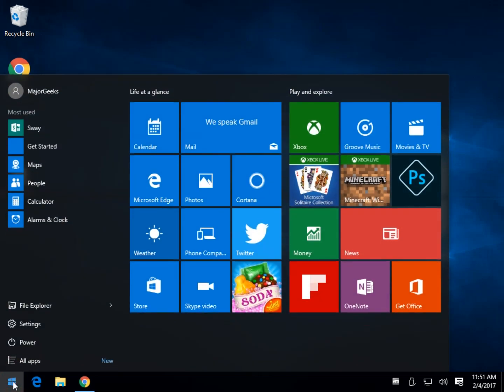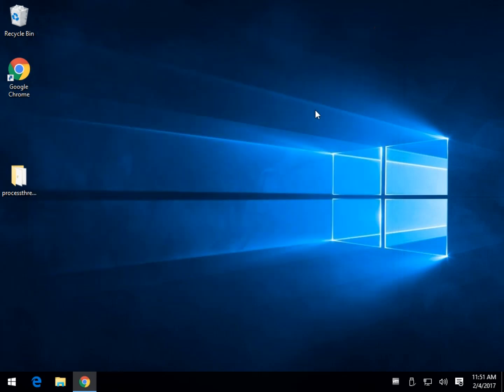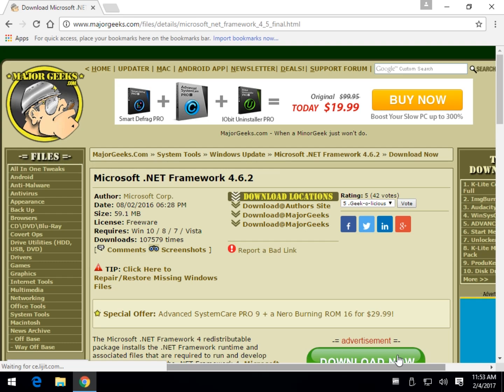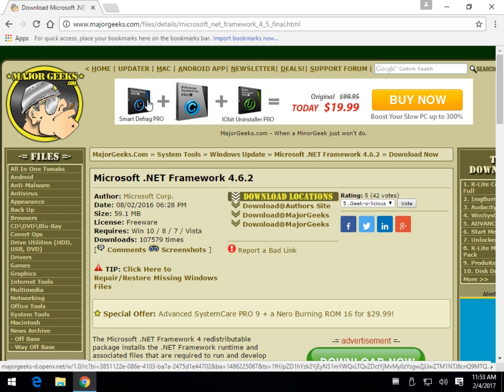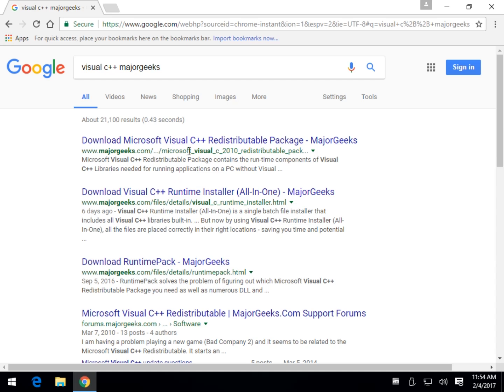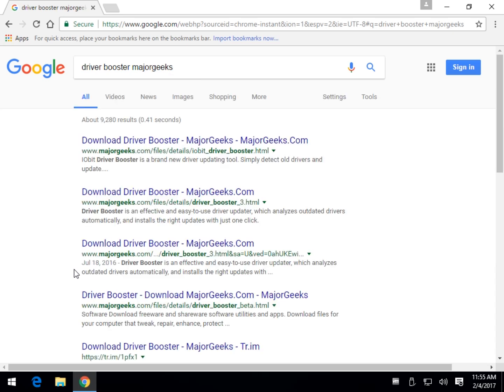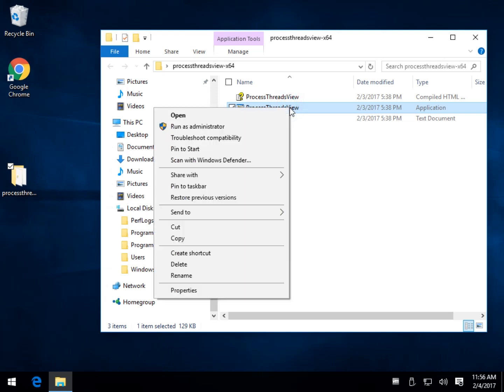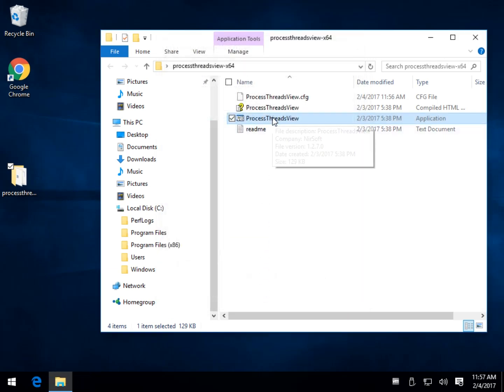How to Fix Error Code 0xc000007b in Windows 10, 8, 7, and Vista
Here's how to fix error code 0xc000007b in Windows when getting an error message similar to "the application was unable to start correctly (0xc000007b). Click OK to close the application." Odds are your issue is with Microsoft .Net Framework. Here's how to diagnose what version of .Net Framework is installed, how to update it, fix it or remove it. Odds are that's your problem but we also provided a few other possibilities because no two computers problems are the same. Links needed are below.